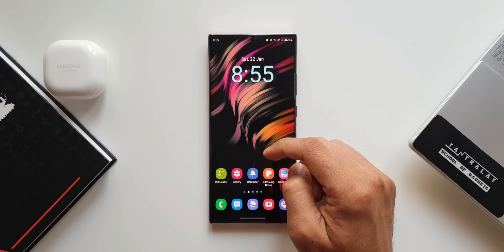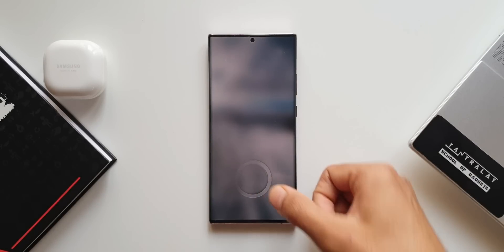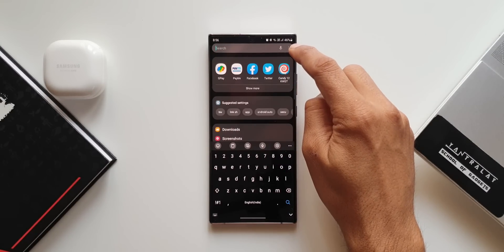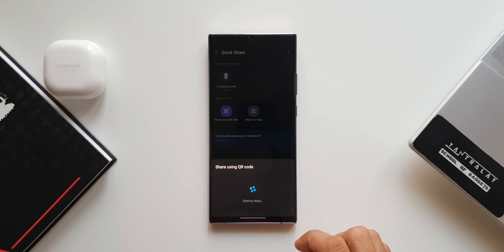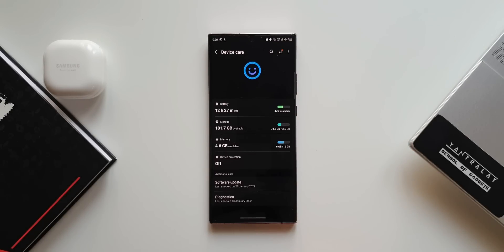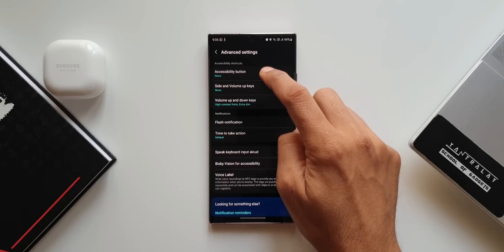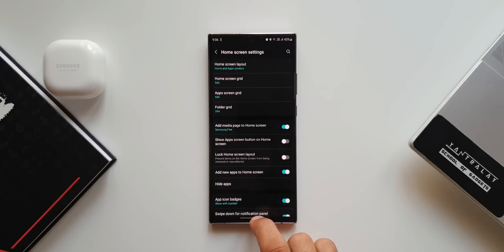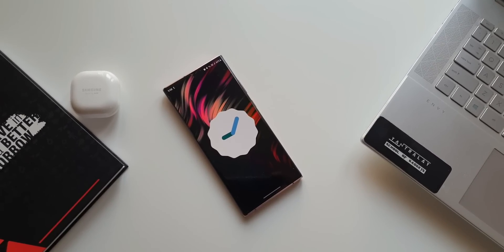Unnoticed changes on One UI 4.0 !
Here are some changes or features you might not have noticed on One UI 4.0.

5 One UI 4.0 features which did not make it to Galaxy S10 series & Note 10 series
7 hidden app icons in settings menu on One UI 4.0, One UI 3.1, One UI 3.0